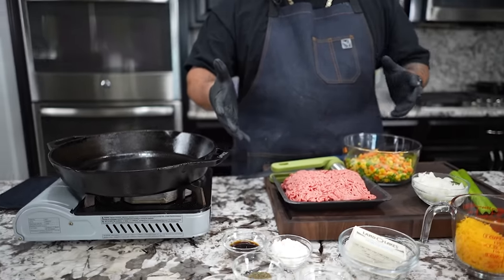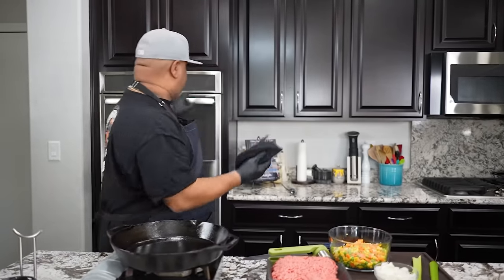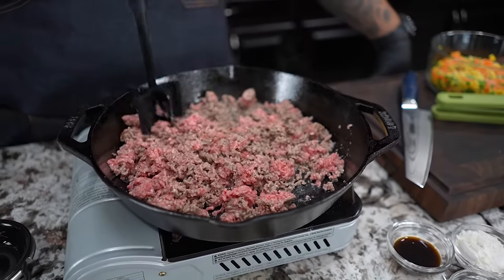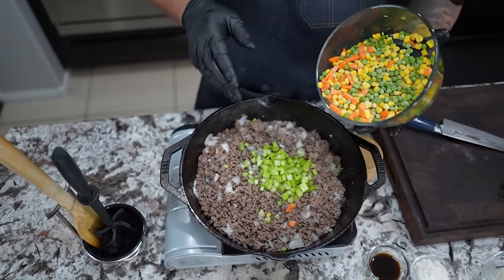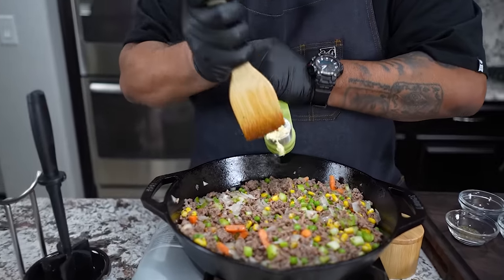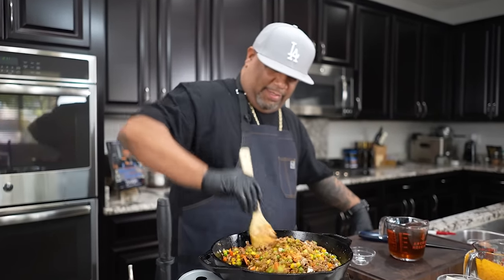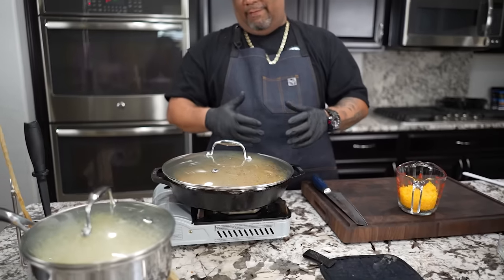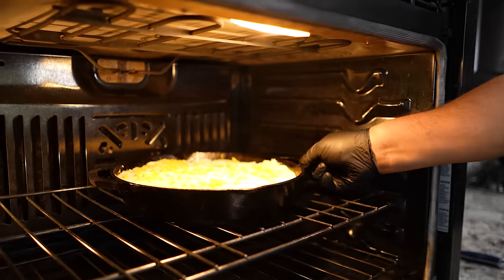Shepherd's Pie: The Ultimate Comfort Food You Need to Try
Shepherd's Pie: The Ultimate Comfort Food You Need to Try - Looking for a comfort food that will take your taste buds on a wild ride? Look no further than Shepherd's Pie! This ultimate comfort food will have you eating until you're sated and feeling satisfied for hours afterwards.

In this video, we're sharing the recipe for Shepherd's Pie, as well as some tips for making the perfect dish. Whether you're a beginner or a seasoned chef, this is the recipe for you! You'll love the complexity and flavour of this classic dish. If you're looking for a comforting dish to eat on a cold night, look no further than Shepherd's Pie!

My Gear
Favorite Zoom Lens:
Favorite Mic:

9980 Indiana Ave
Ste 8